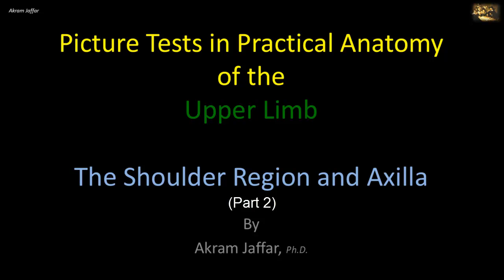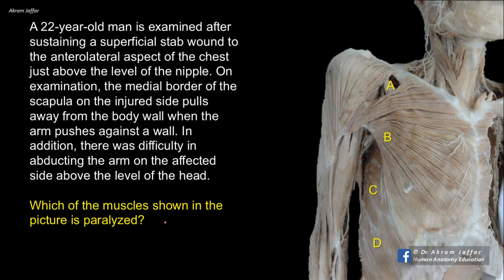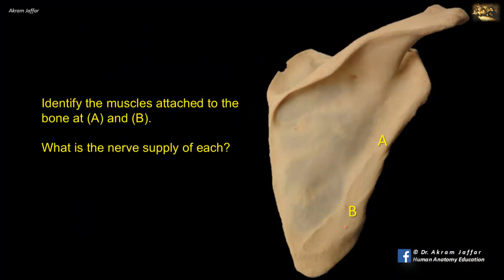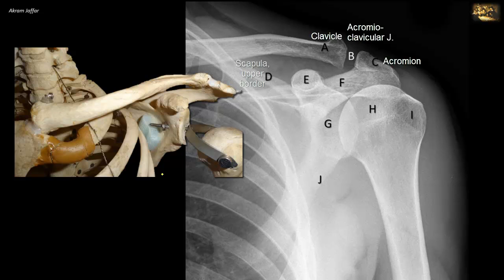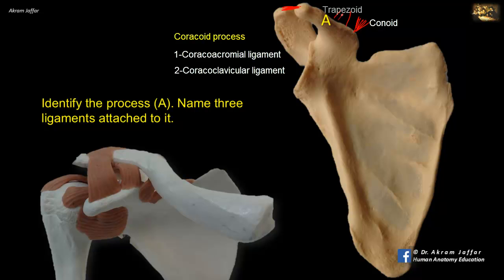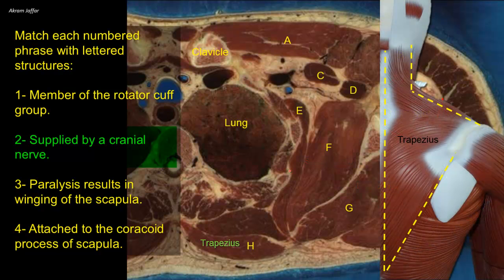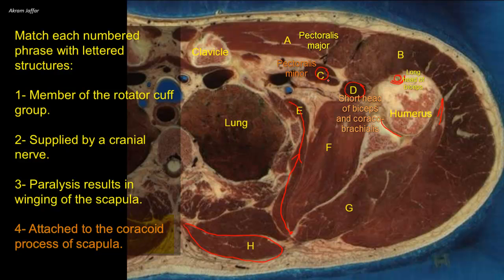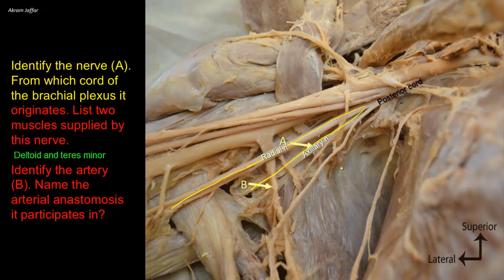Picture tests in upper limb anatomy shoulder region and axilla 2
Upper limb

After completion of this video you will be able identify and discuss some features of the shoulder region and axilla: